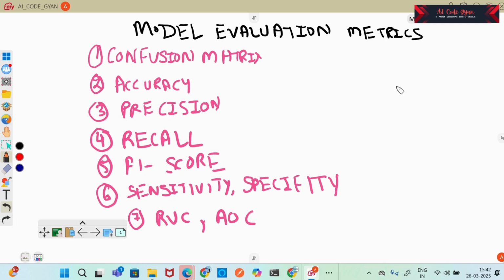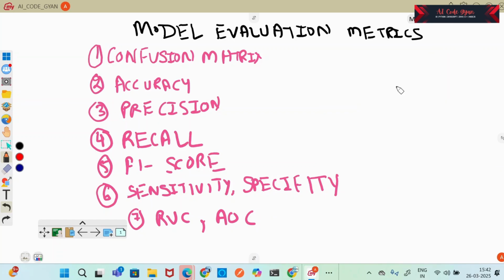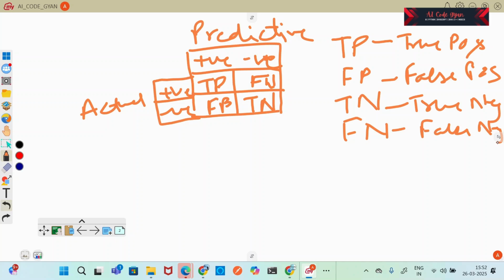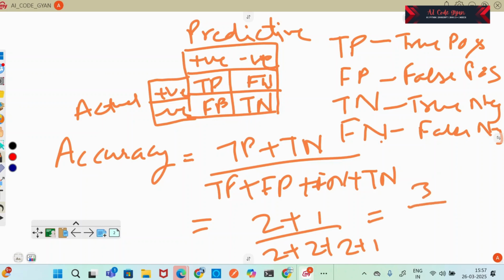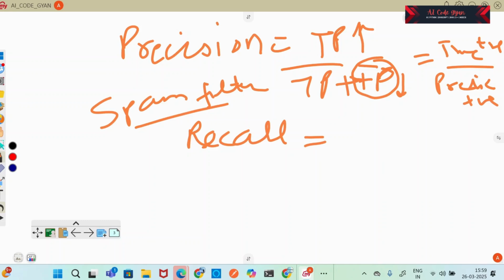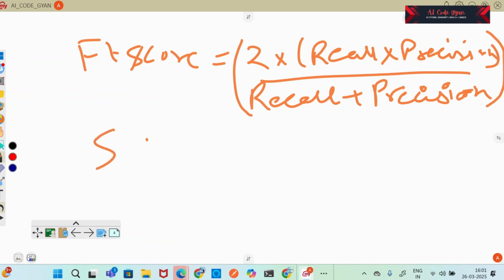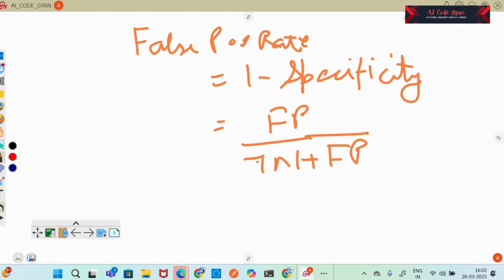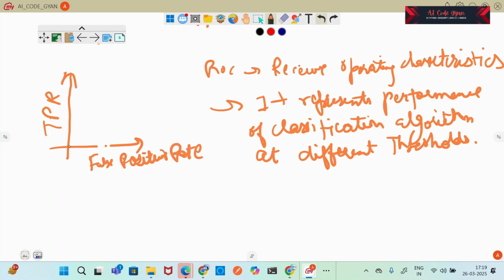Day 13: Model Evaluation Metrics – Accuracy, Precision, Recall, F1 Score | 30 Days AI Challenge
Welcome to Day 13 of the 30 Days AI Content Challenge! 🚀 Today, we dive into Model Evaluation Metrics that help measure the performance of machine learning models. You’ll learn about:

✅ Accuracy – How often the model is correct
✅ Precision – When it predicts positive, how often is it correct?
✅ Recall (Sensitivity) – How well it captures all actual positives
✅ F1 Score – The balance between precision and recall

📌 These metrics are crucial for evaluating models, especially in classification tasks like spam detection, medical diagnosis, and fraud detection. Watch till the end to understand how to use these metrics effectively!